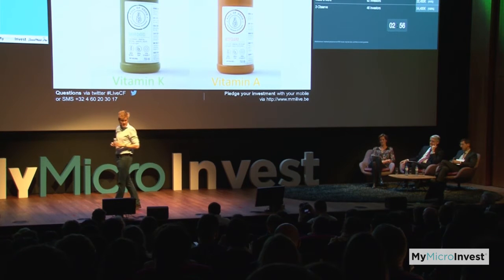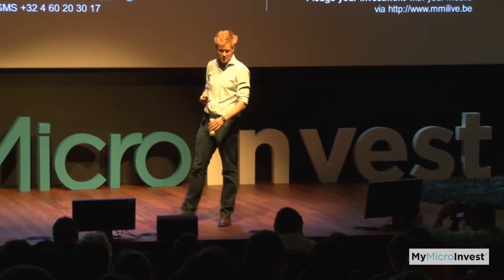Full of Good | Mathieu Verhaeghe @ Live Crowdfunding 27 October 2015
Full of Good is a yummy, full of natural nutrients, 100% Vegetable and Fruit Juice.